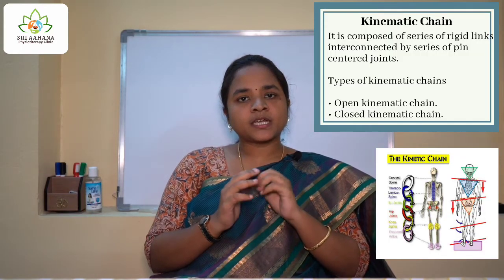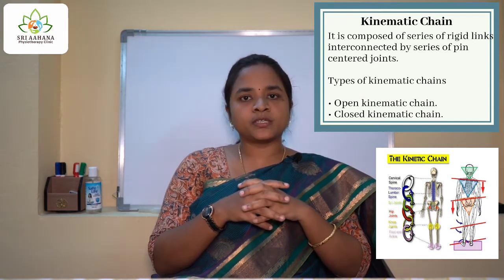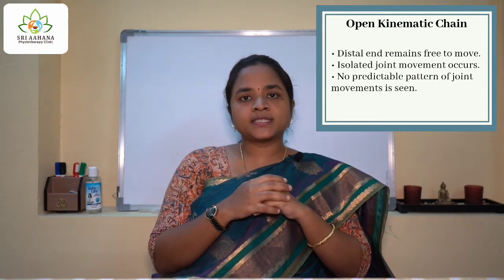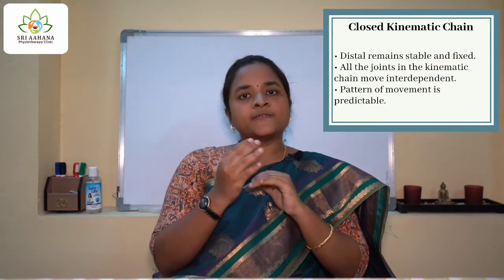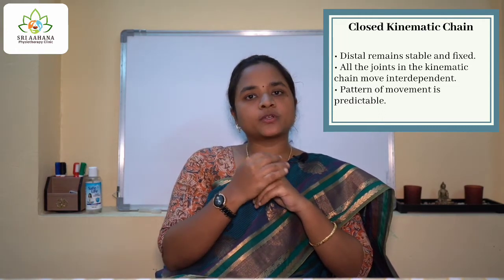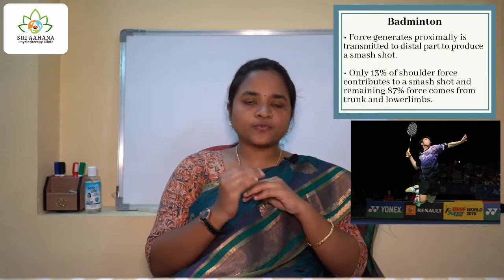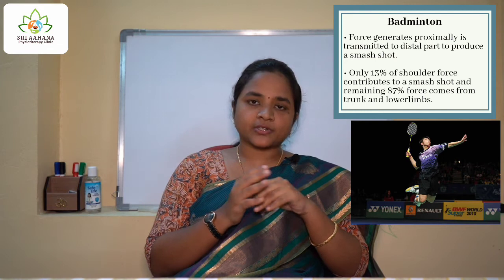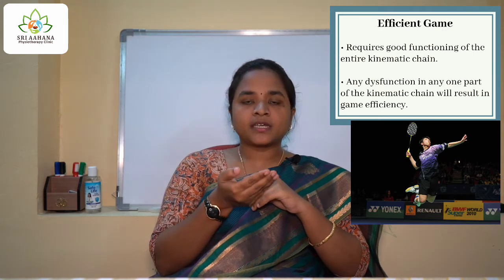Kinematic chain of human body - English - Sri Aahana Physiotherapy Academy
Sri Aahana Physiotherapy Academy

Offline classes in Coimbatore.